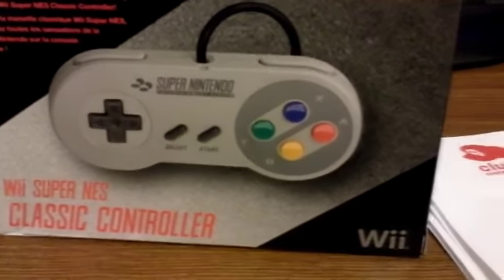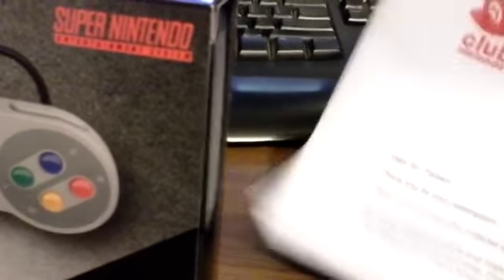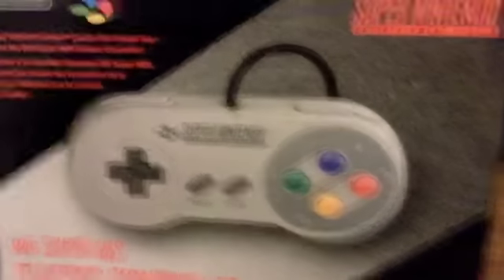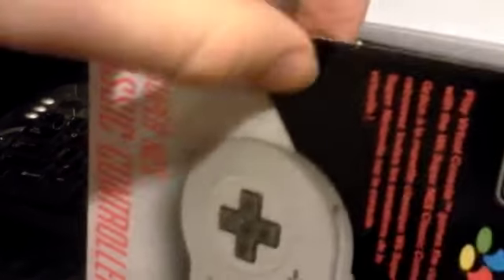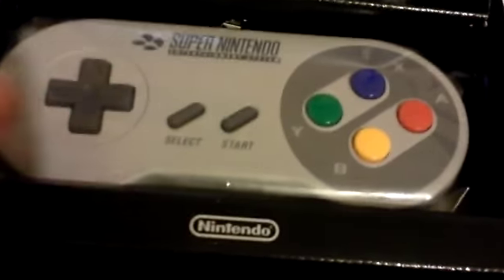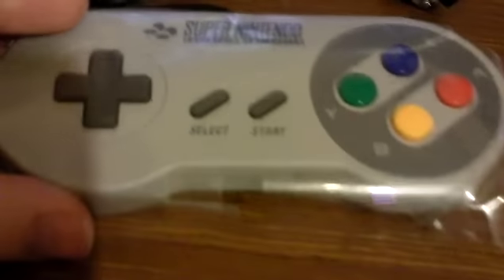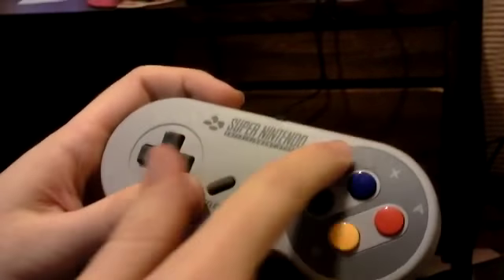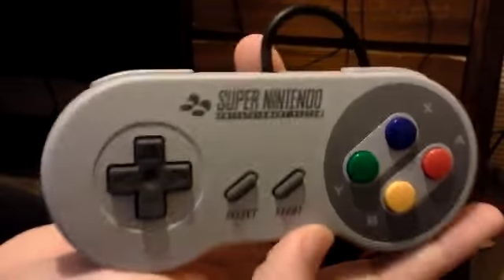Official Club Nintendo SNES Controller for Wii - Unboxing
Just as the title says. I bought this controller for 3000 star points off the official club Nintendo website and I unbox it for the world to see.

For those of you who don't know, star points are essentially loyalty points for purchasing official Nintendo hardware, games, etc.

I'll probably use this controller to film another LP at some point since I've recently acquired a TV capture card too.

Apologies if the quality isn't perfect, it's hard to unbox with one hand while holding the camera in the other.